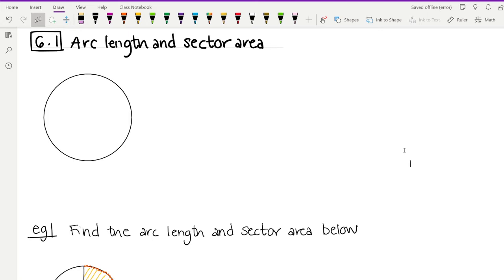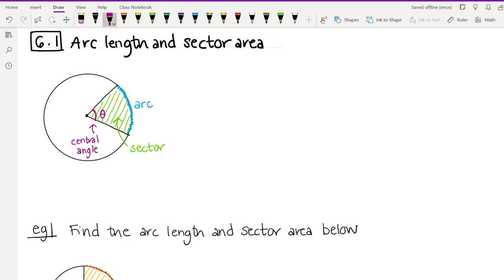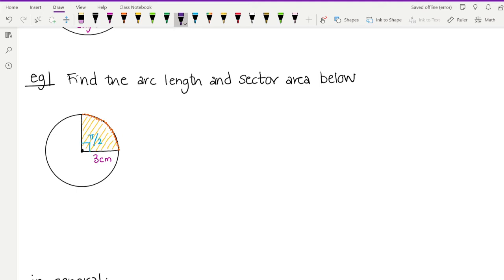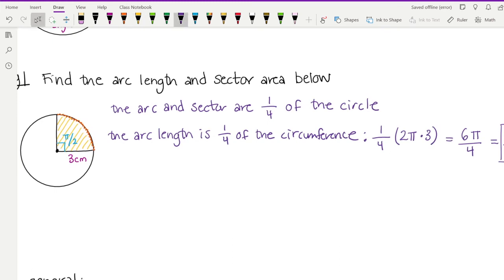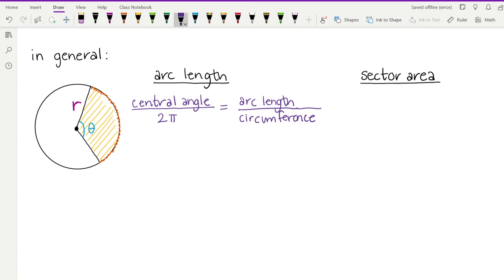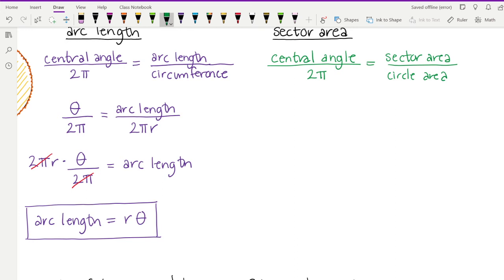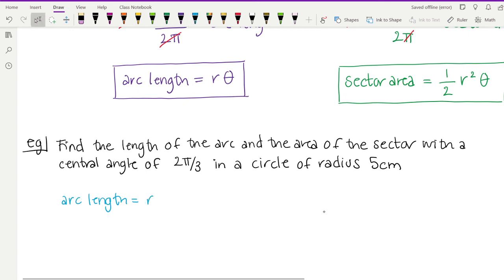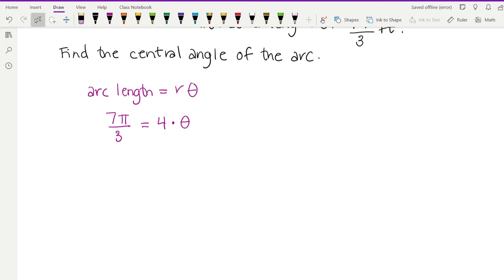142 Week 1 Video 4 (6.1: Arc Length and Sector Area)